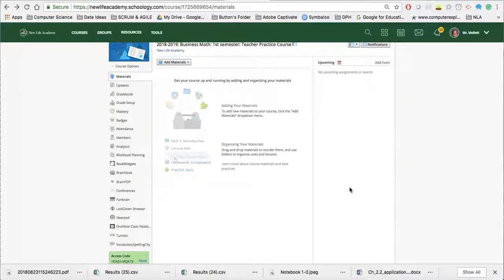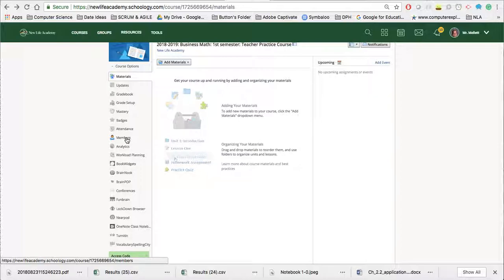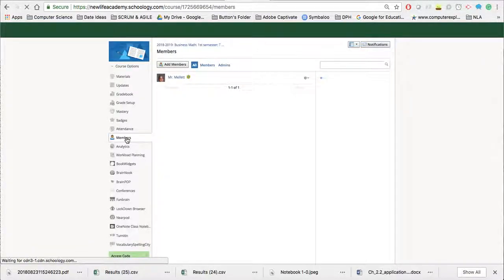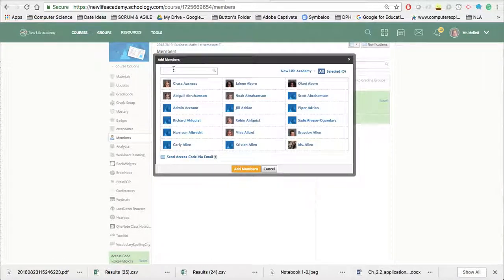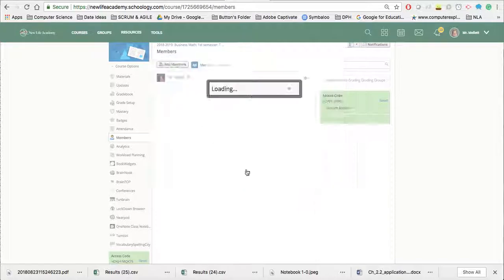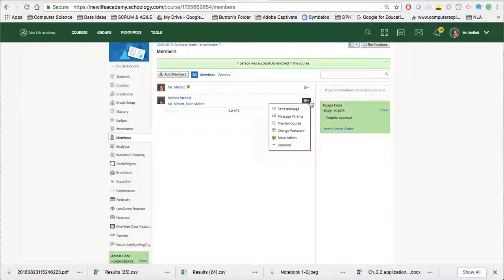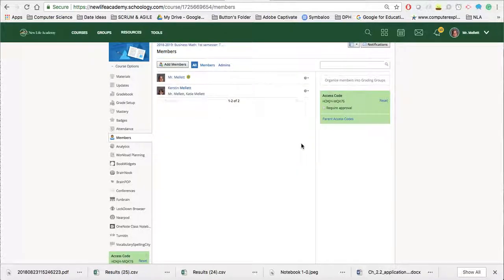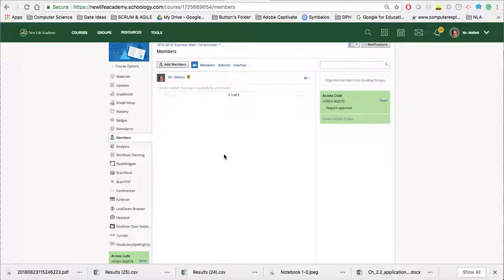Schoology: How to add & remove students in your courses